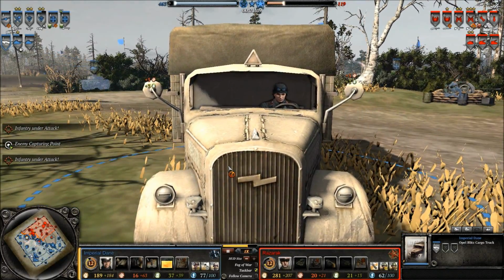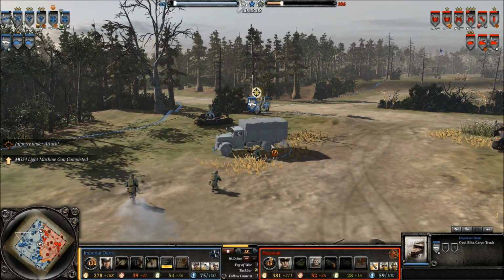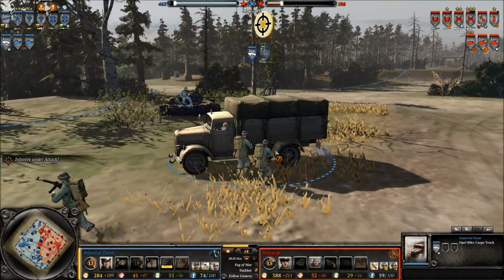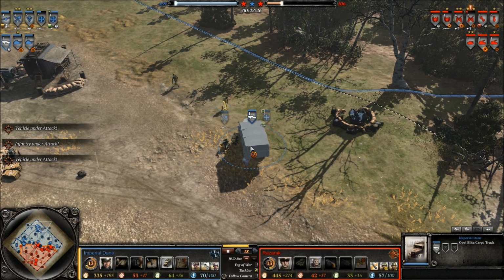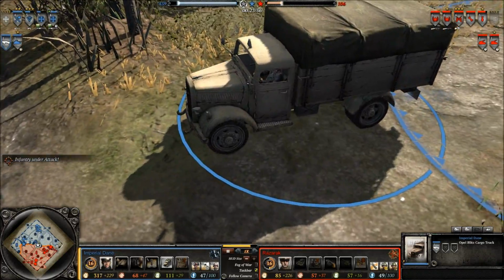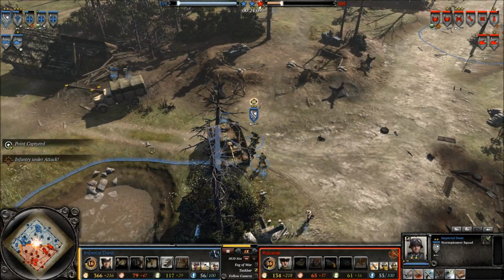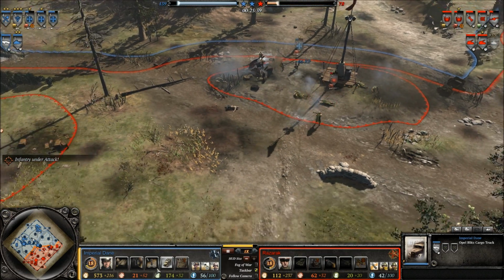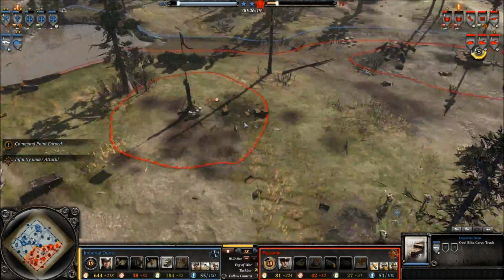Propagandacast Lehr : Opel Blitz Cargo Truck